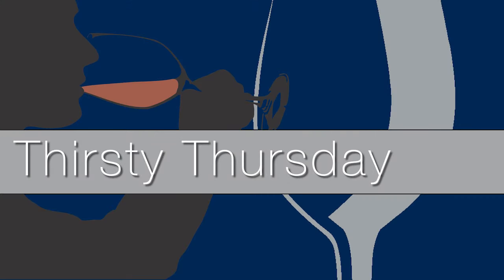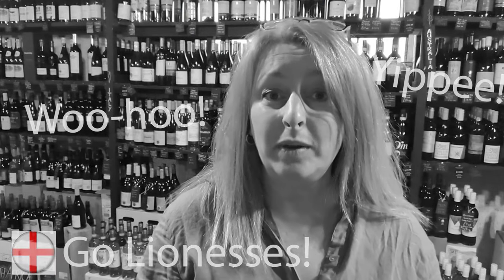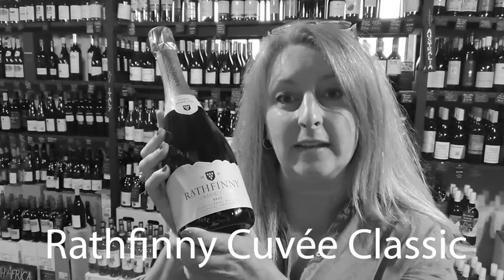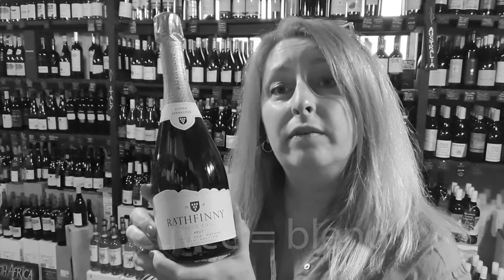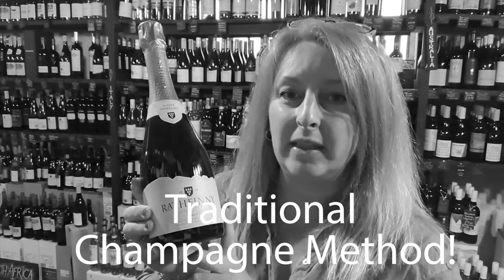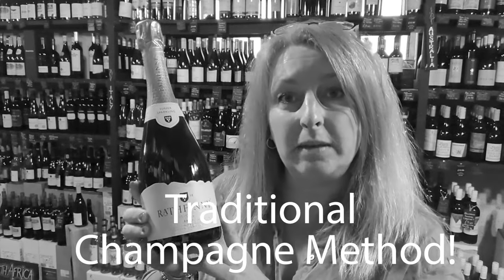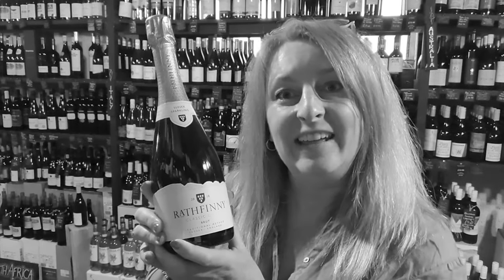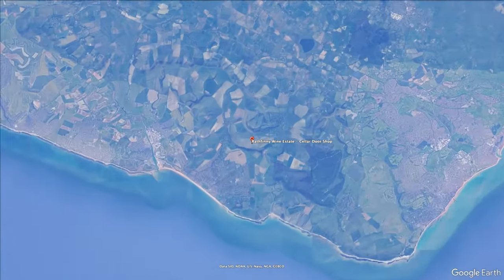The General Wine Company, Rathfinny Classic Cuvée, English Fizz, Go Lionesses!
Celebrate and cheer on our ladies this weekend with a beautiful bottle of English fizz, Rathfinny Classic Cuvée, what does Cuvée actually mean?

Tasting Notes:  Rathfinny’s Classic Cuvée displays vivid aromas of grapefruit, red apple and brioche on the nose. The palate has real focus with zesty acidity tempered by the wine’s creamy texture and rich, biscuity notes, leading to a refreshing and moreish finish.